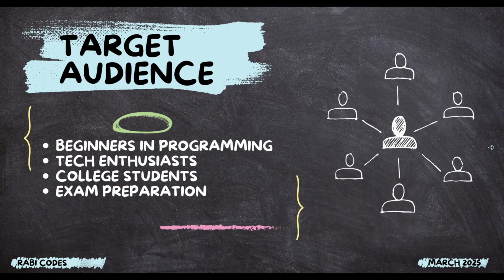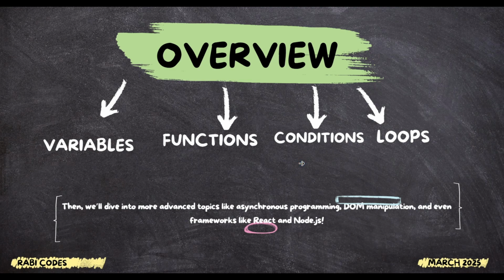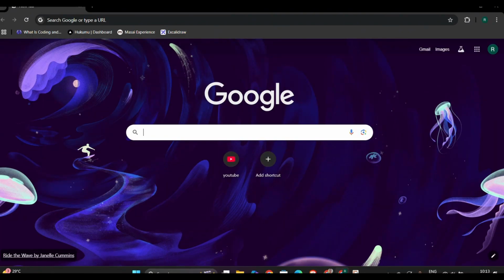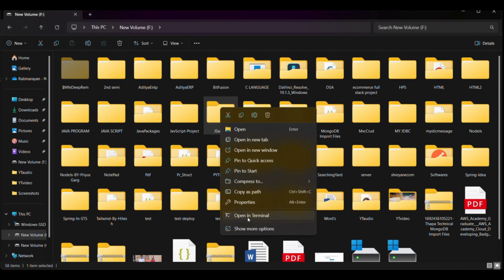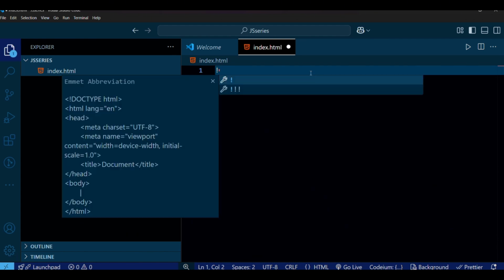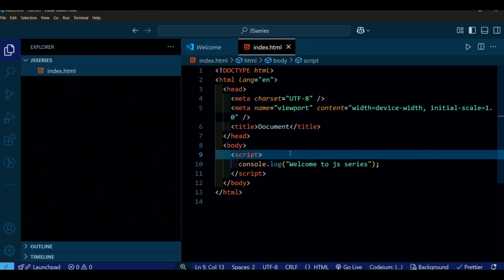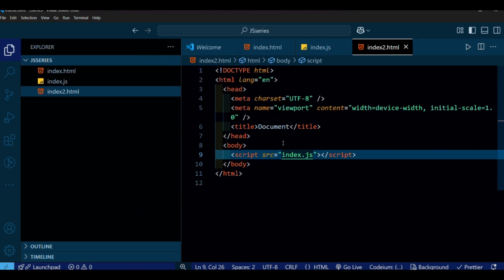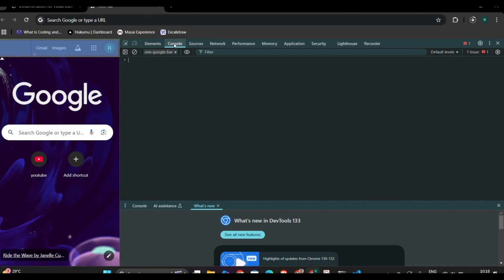Introduction to JavaScript + Env Setup 2025 | JavaScript Tutorial #0 | Rabi Codes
JavaScript Tutorial for Beginners to Advance - Intro to JavaScript & Setting Up Your Development Environment

Welcome to the first video in our JavaScript series! In this video, we’ll be covering the fundamentals of JavaScript, including how to set up your development environment and how to access the browser console in different browsers. Whether you're a complete beginner or just getting started with JavaScript programming, this video will guide you step-by-step through the essential concepts you need to know to start coding in JavaScript.

In this video, you'll learn:

what is JavaScript and why it’s important for web development
How to set up a JavaScript environment on your computer
How to access the browser console and use it for testing JavaScript code
Opening the JavaScript console in popular browsers like Google Chrome, Mozilla Firefox, and Microsoft Edge